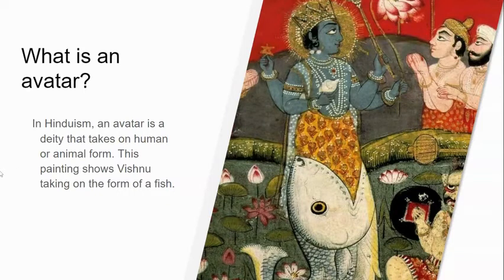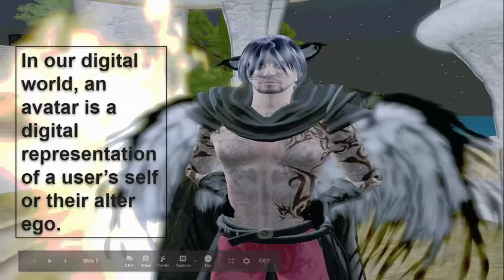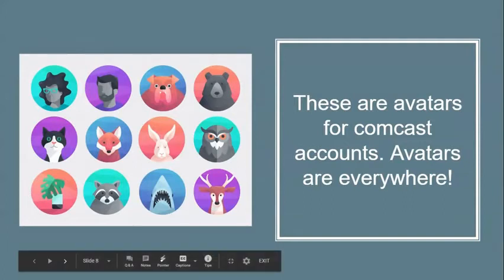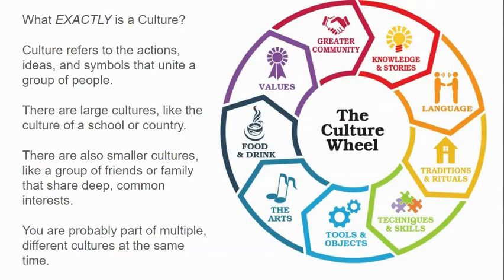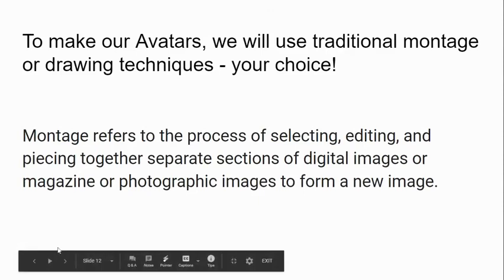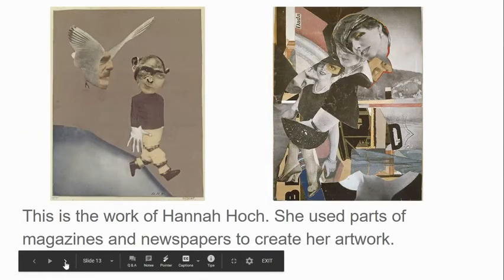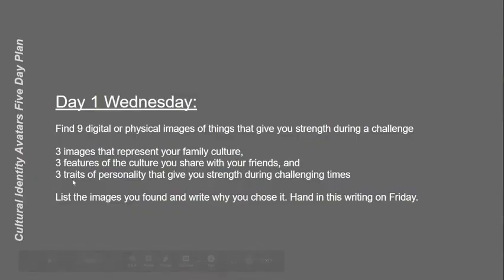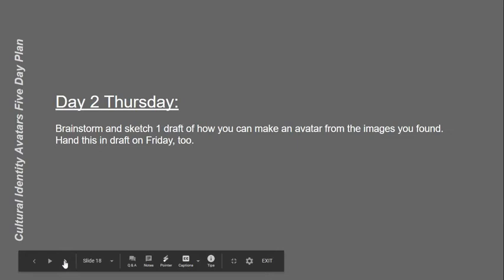Avatars and Identity